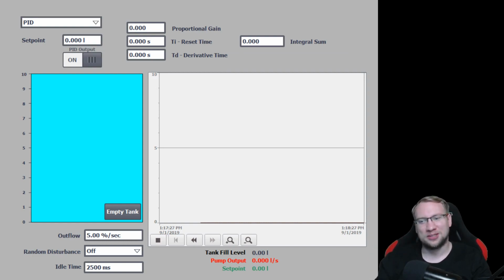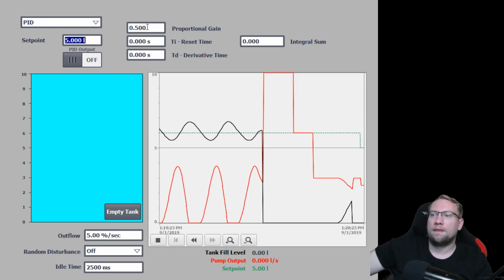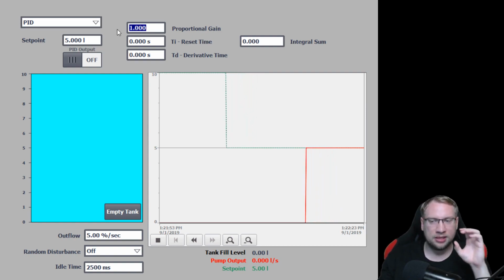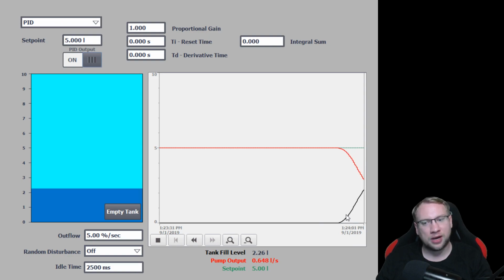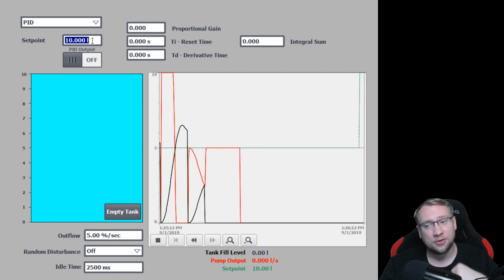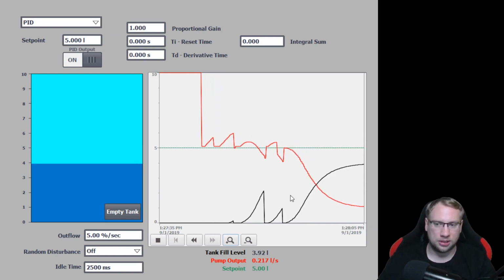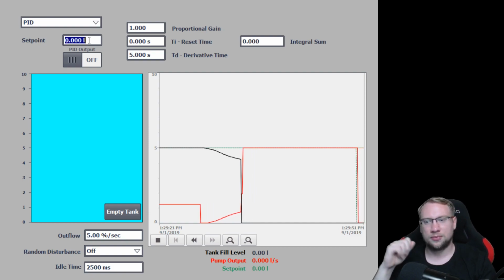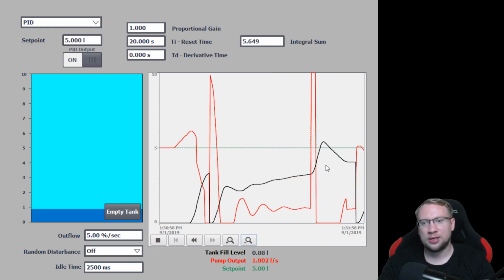PID What do the parameters mean! Here's the answer!